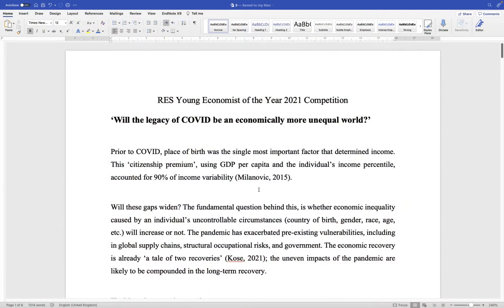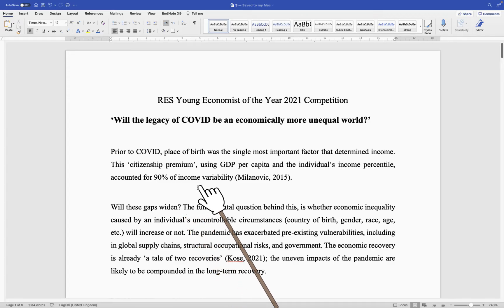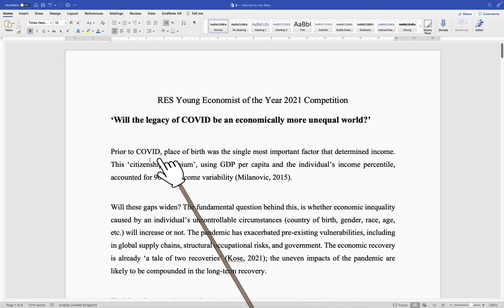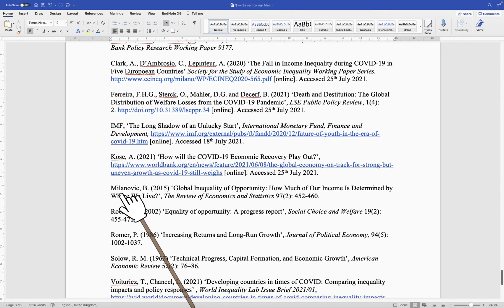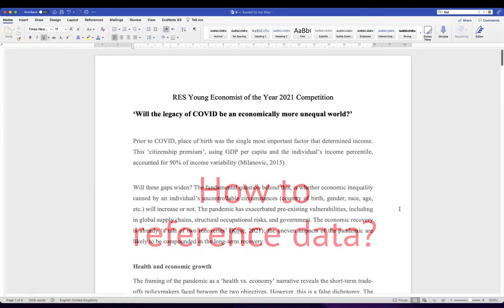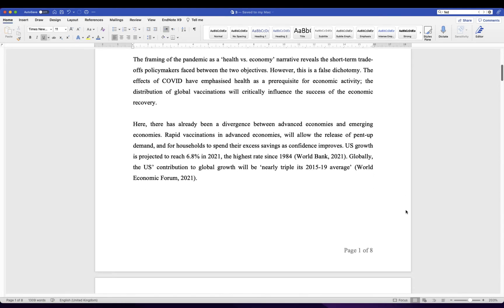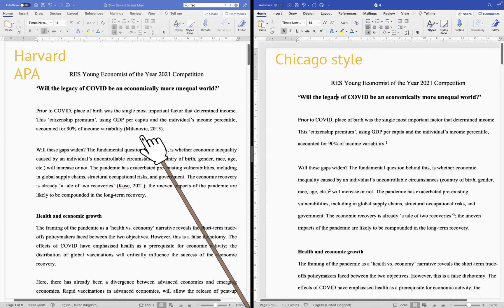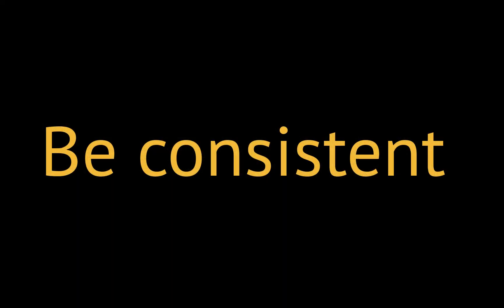RES Young Economist of the Year Competition: How to Reference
The Royal Economic Society is one of the oldest and most prestigious economic associations in the world. It is a learned society, founded in 1890 to promote the study of economic science.

or on twitter @RoyalEconSoc